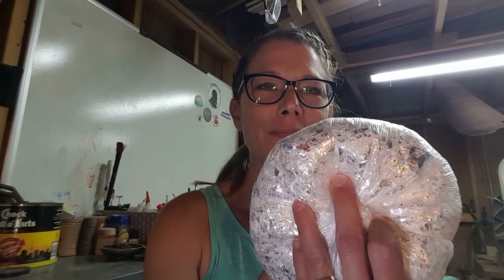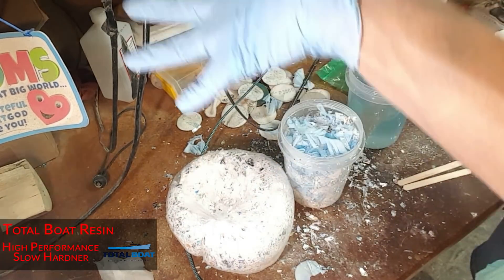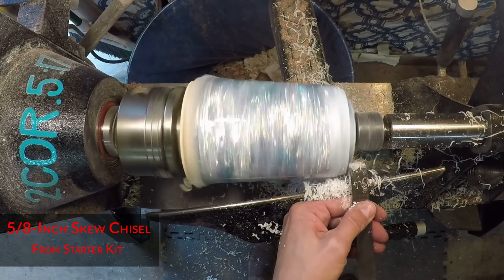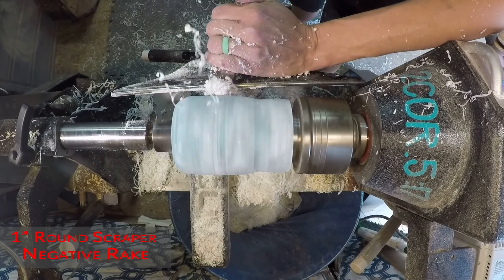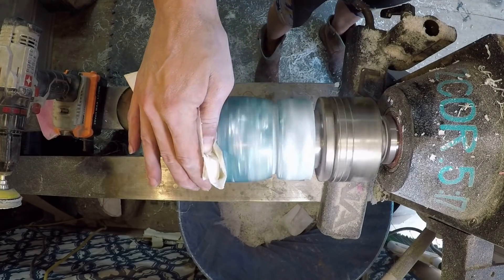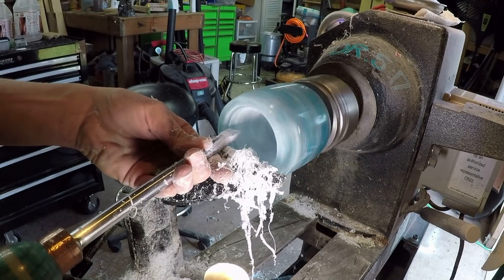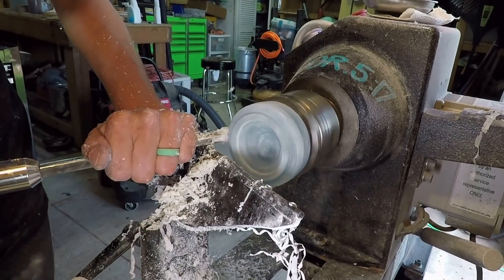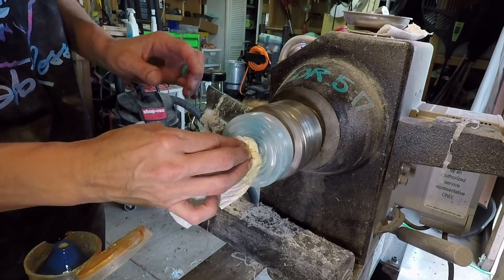Ice Box Resin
NOVUS Plastic Polish:

Foam sanding pads:
Hook and loop Velcro for DIY sanding stick

Sharpening And tools:
Grinder:

Bar and square Carbide cutter (handle not included)

Replacement cutters:

Great Beginner HHS Tool kit:

Parting tool:

Rotary Tool: